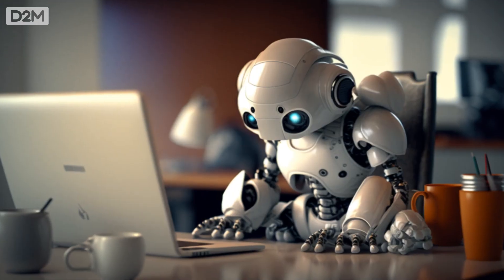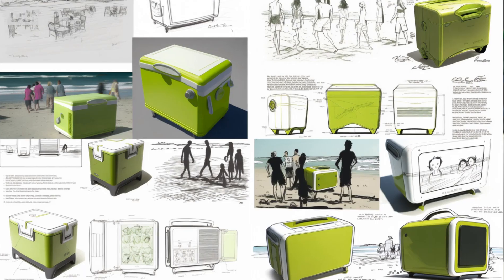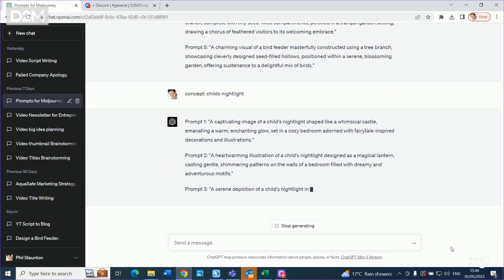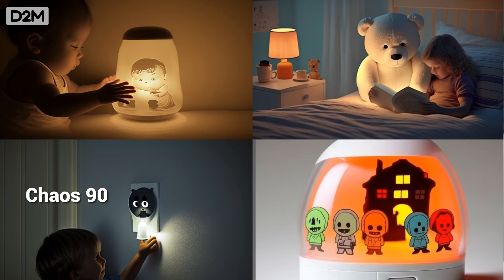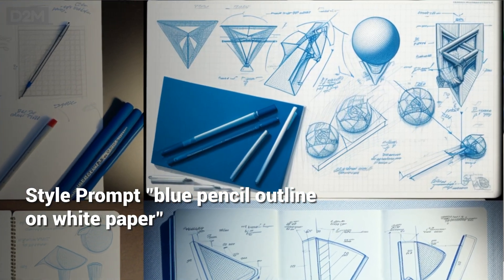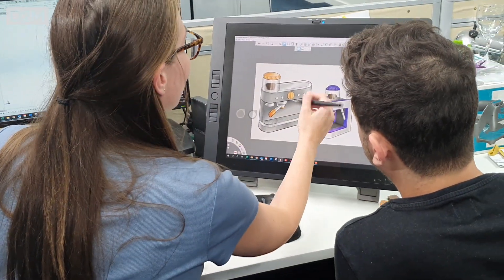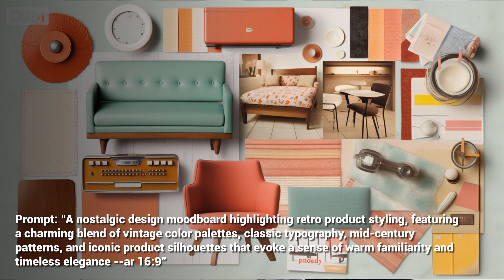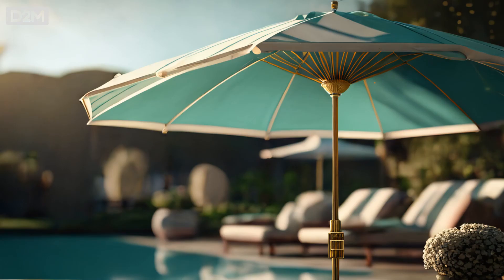AI Product Design | Designing Products with ChatGPT and Midjourney - How to Guide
Are you tired of spending countless hours sketching out product designs? Do you want to unlock the power of AI in your product design process? In this video, I'm going to share with you my secret for designing products with AI. Using a combination of ChatGPT and Midjourney, I've been able to generate stunning concepts in a matter of seconds. But, as I'll reveal later in the video, there's a catch. Join me on this journey as I explore the potential of AI in product design and share the lessons I've learned along the way. Get ready to revolutionize your design process and take your products to the next level.

Are you an inhouse designer needing additional capacity or different skill sets to develop products?